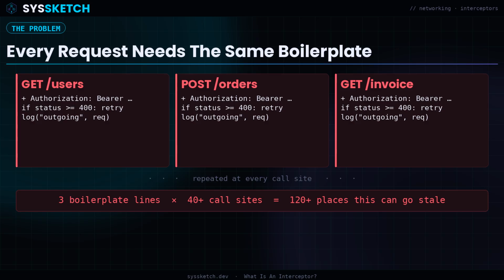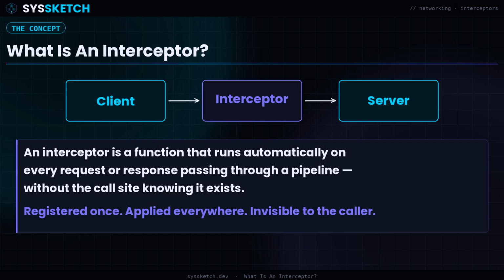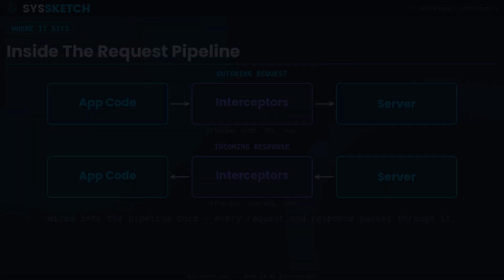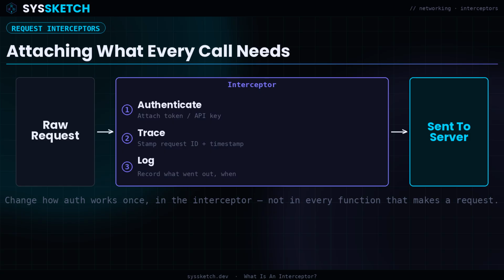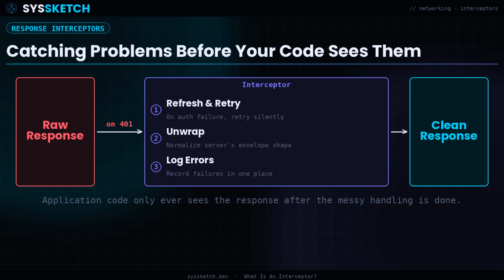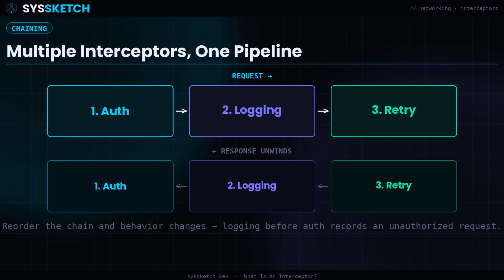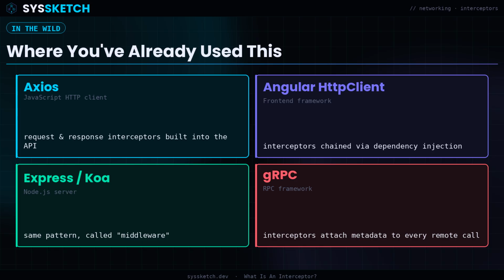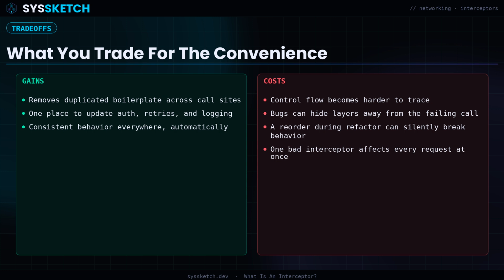What Is An Interceptor? (Request & Response Pipelines, Explained)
Every API call in your codebase probably repeats the same boilerplate — attach a token, log it, handle the error. Interceptors are the pattern that lets you write that logic once and have it run on every request automatically.

In this video:
• The problem — why the same few lines end up copy-pasted at every call site
• The formal definition of an interceptor and what makes it different from a normal function
• Where interceptors sit inside the request/response pipeline
• What request interceptors typically handle — auth, tracing, logging
• What response interceptors typically handle — token refresh, error normalization, logging
• How chaining multiple interceptors works, and why order matters
• Where you've already used this — Axios, Angular's HttpClient, Express/Koa middleware, gRPC
• The tradeoffs — what you give up in exchange for removing the duplication

No abstraction for its own sake. Just the mechanism and the tradeoffs behind a pattern you've probably already used without naming it.